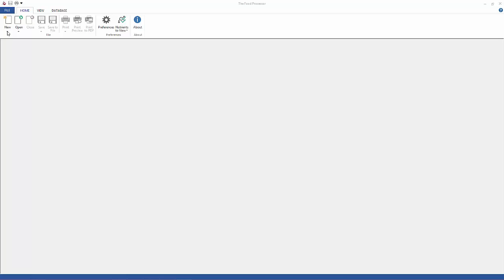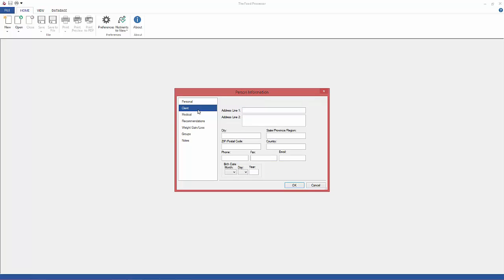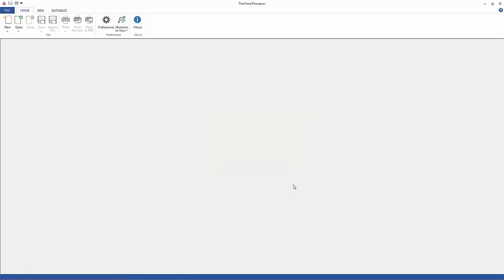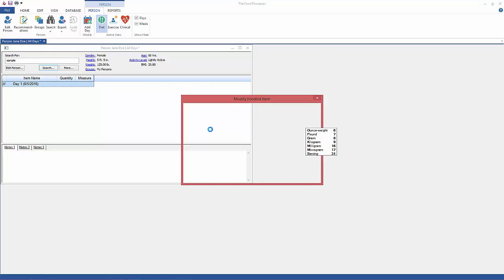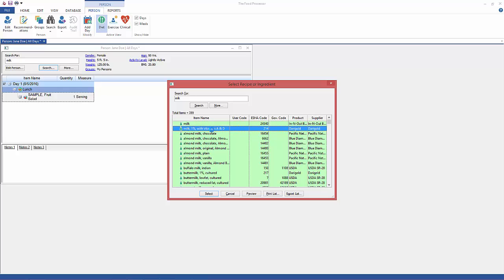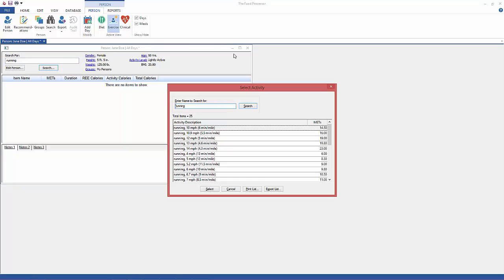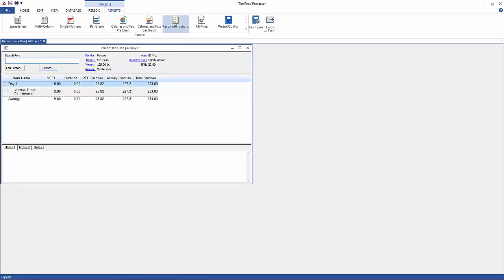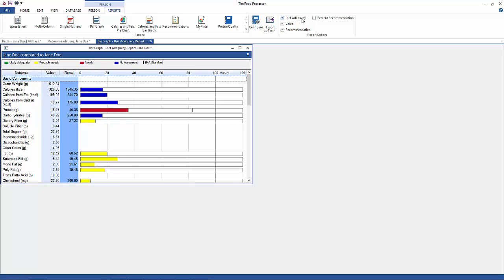Person: Creating and Modifying a Patient Profile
Creating a client or patient profile for diet recall and intake analysis is an essential function of Food Processor. When you create a Person, you can personalize nutrition goals using recommended standards, add a weight gain/loss plan, and change the calculated recommendations. This tutorial covers the basics of creating a Person profile in Food Processor Nutrition Analysis software.